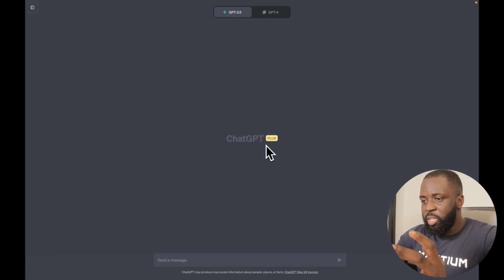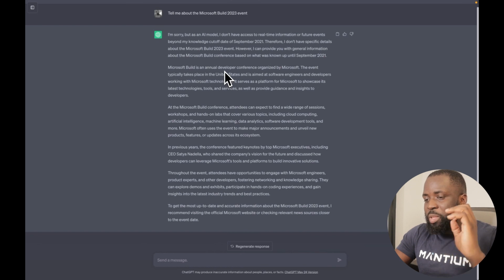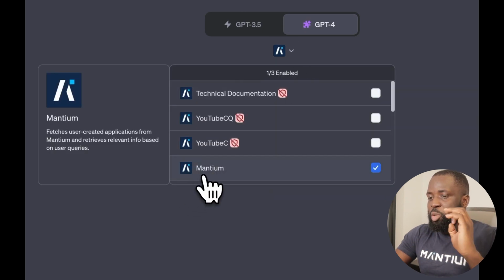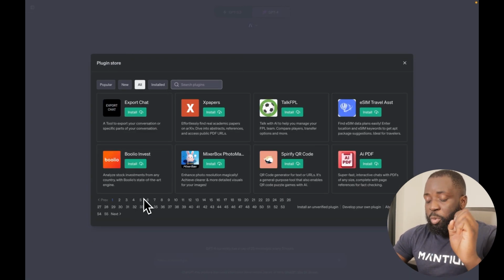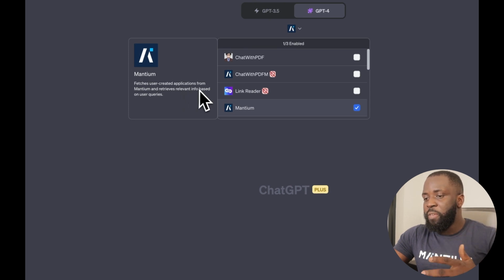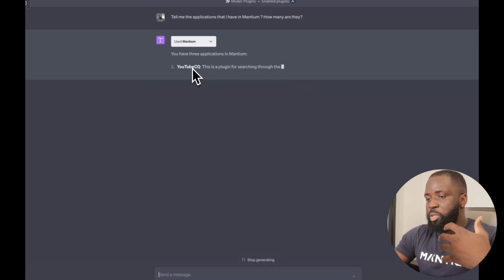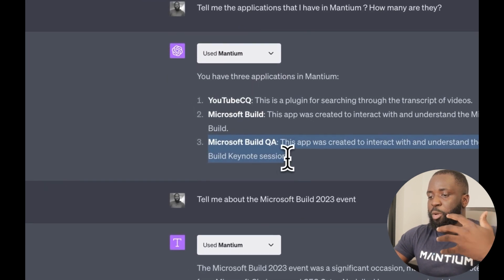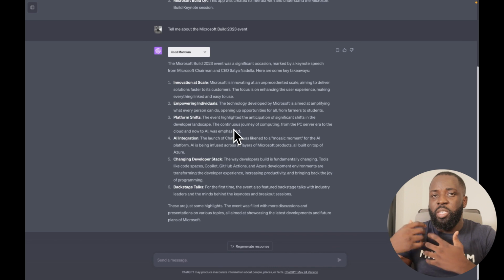The Right Way to Use ChatGPT to Chat with Your Data - Mantium's ChatGPT Plugin Tutorial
Without writing code, this video demonstrates how to overcome the limitation of ChatGPT by using Mantium's ChatGPT official Plugin. You will learn how to install the Mantium's Plugin, and query data to get relevant responses.

In addition, this also means that you don't have to wait for OpenAI Developer Access.